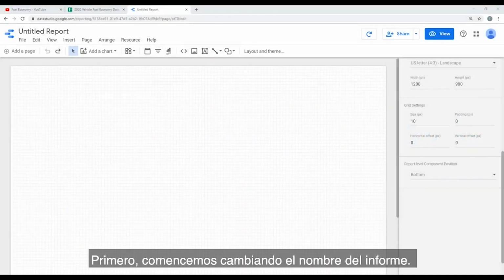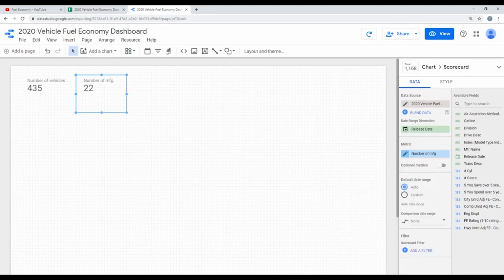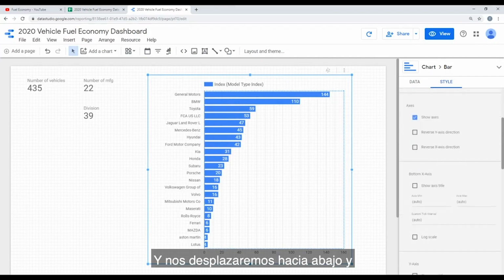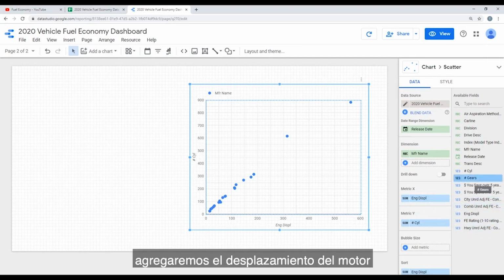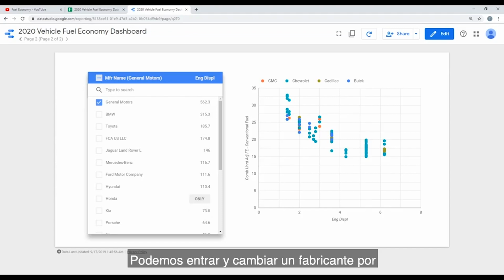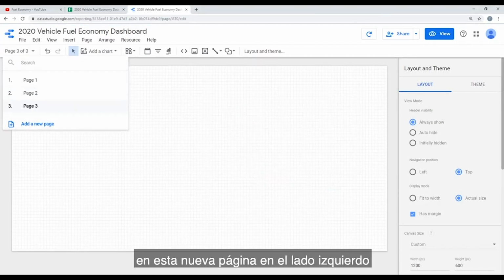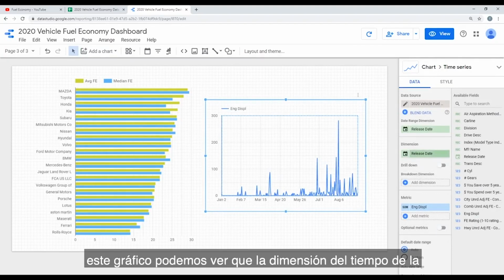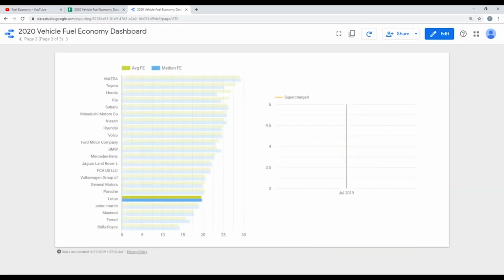Agregar visualizaciones y gráficos a su informe de Data Studio